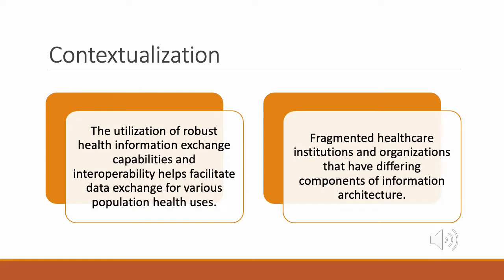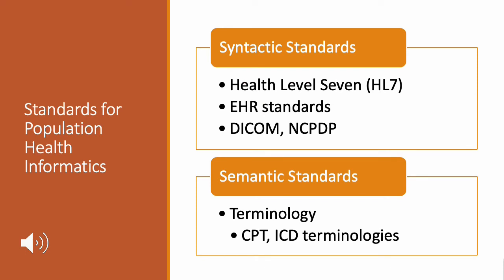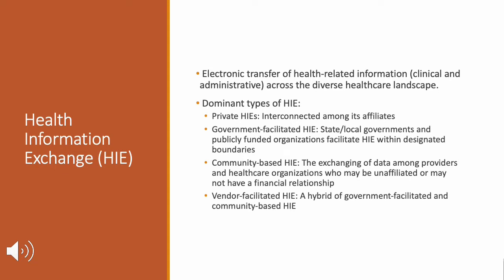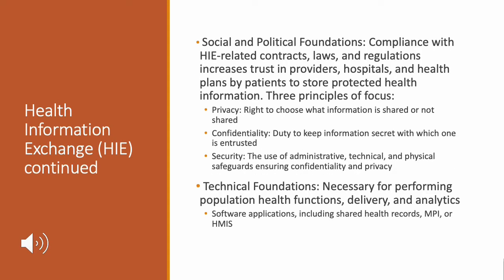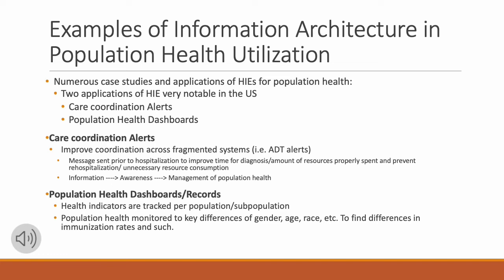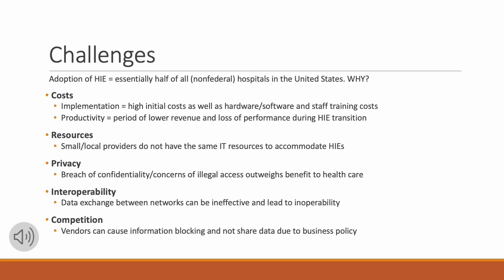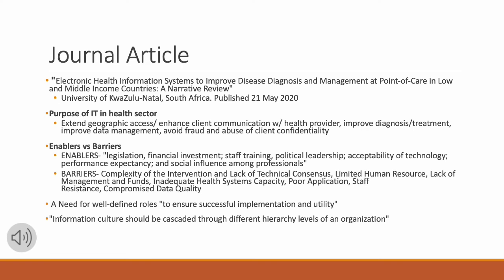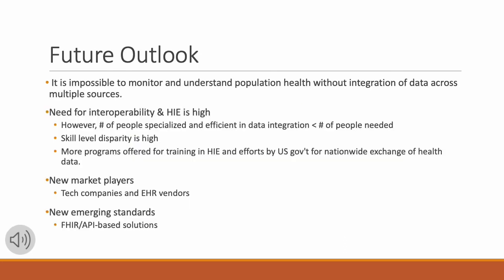Group 2, Week 5 Information Architecture of Population Health Systems EPID 630 Fall 2022